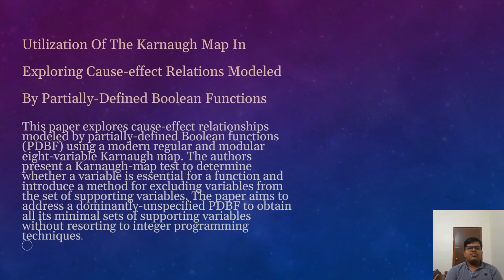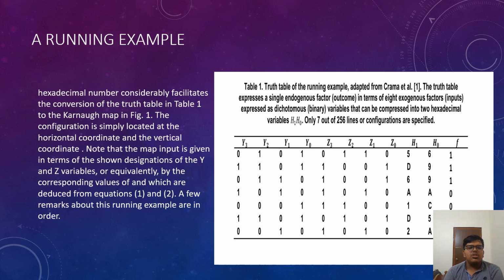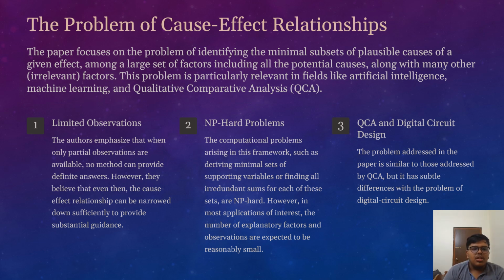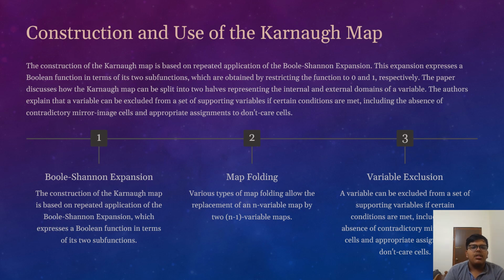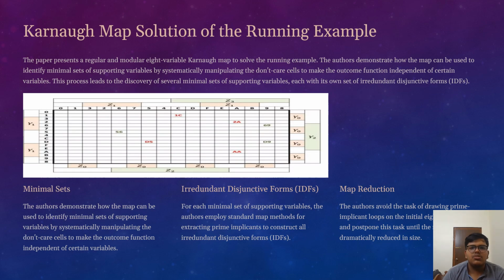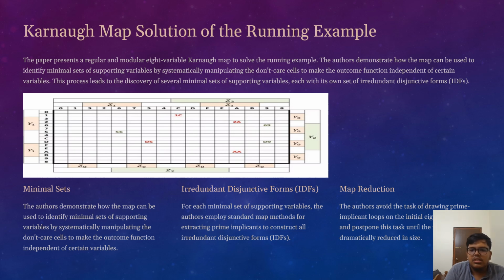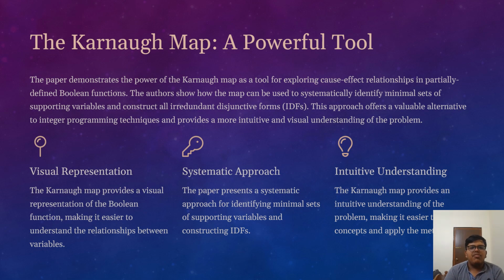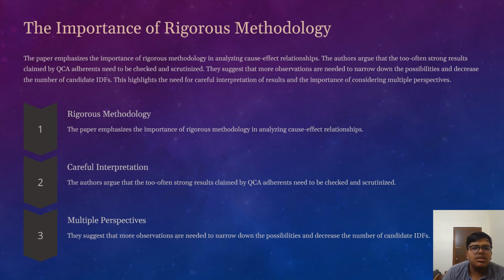Utilization Of The Karnaugh Map In Exploring Cause effect Relations Modeled By Partially